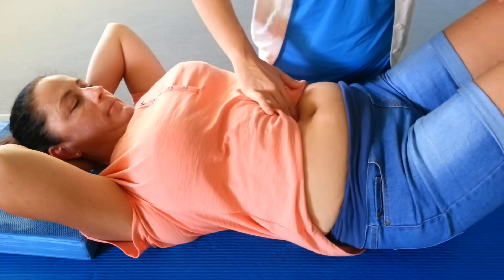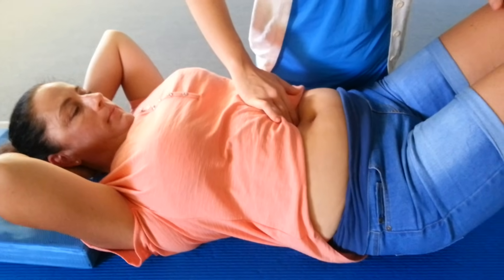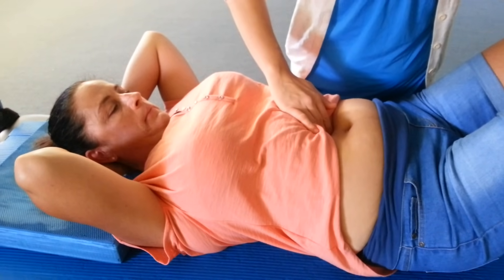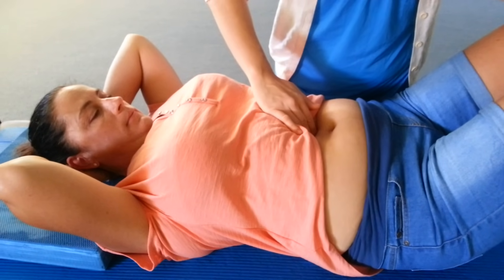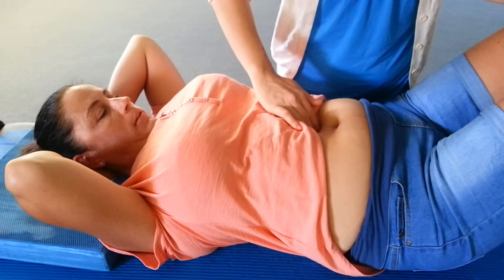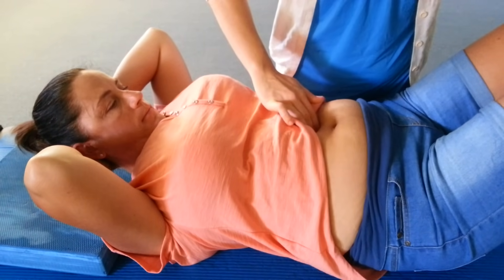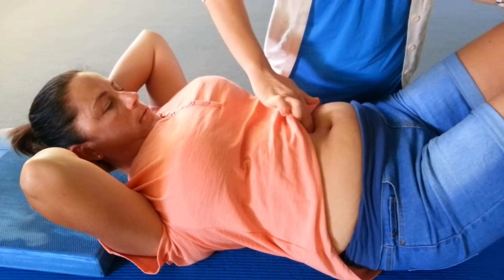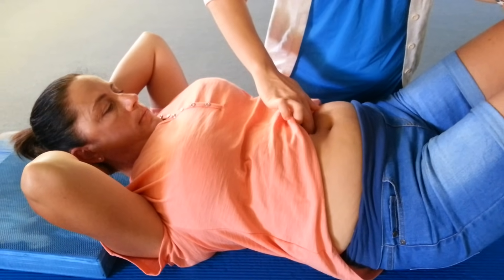How to check your tummy for muscle separation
Whether you have had a baby, major stomach surgery or a sudden weight gain - you may have a split in your tummy muscles. This can lead to an inability to get a "good core", a flat tummy or back pain and weak bladder. Its also one of the main causes of "mummy tummy". Find out how to check for it -remember - a qualified professional is always the best choice as we know what we are looking for and what you then need to do. Doing the wrong things can lead to bigger problems. Always seek professional advise.